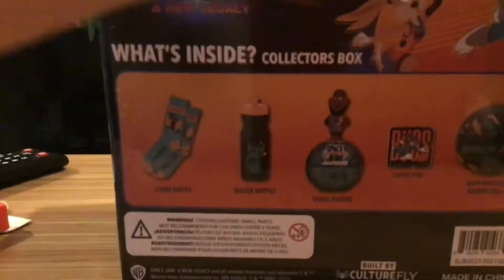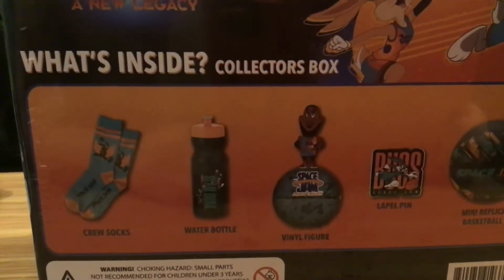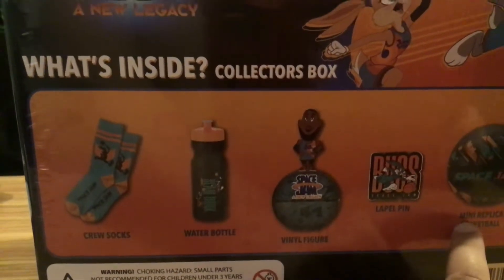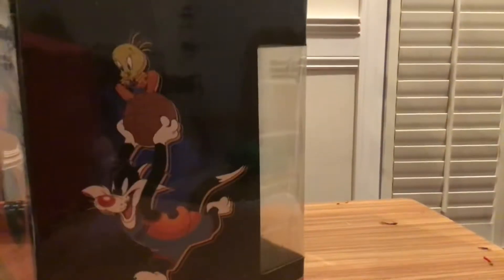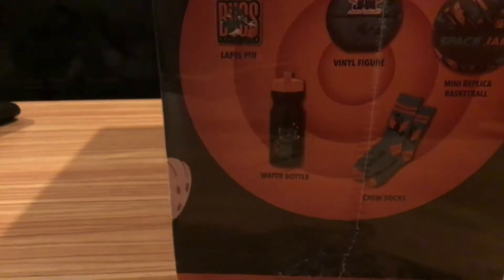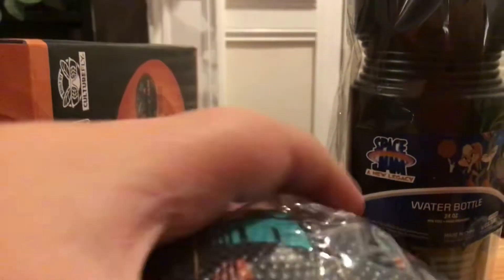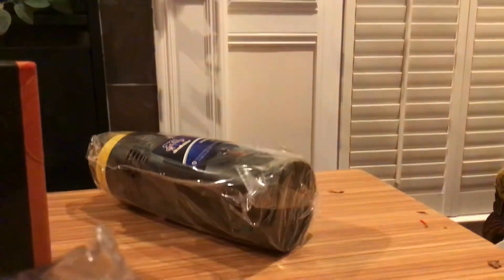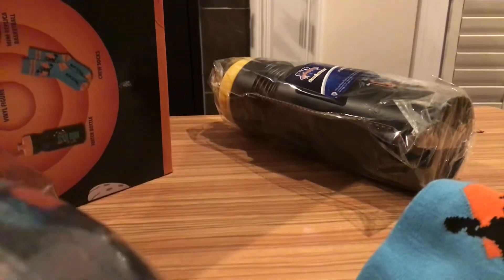Space jam a new legicy collectors box toy